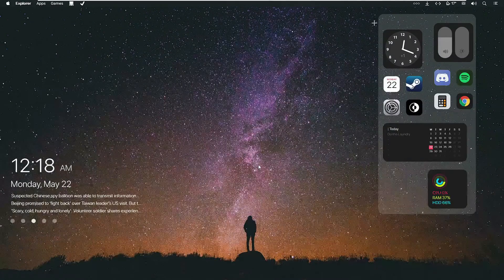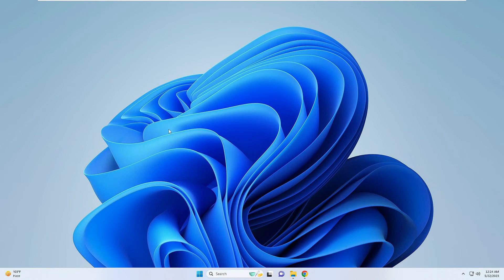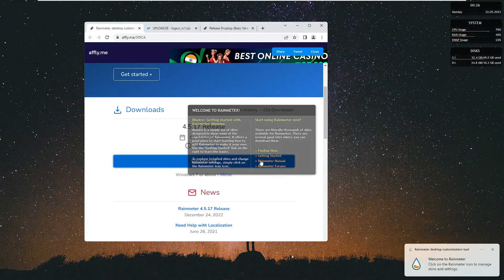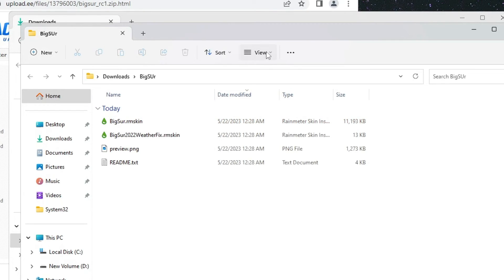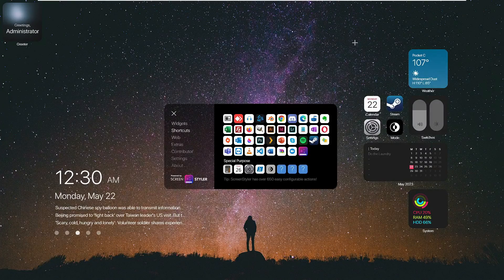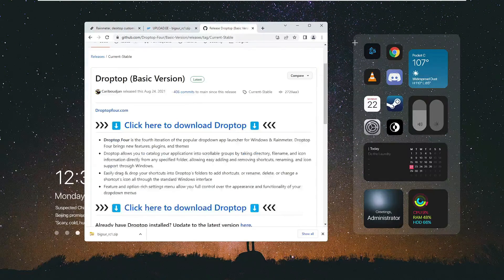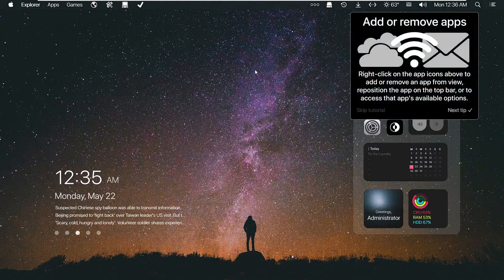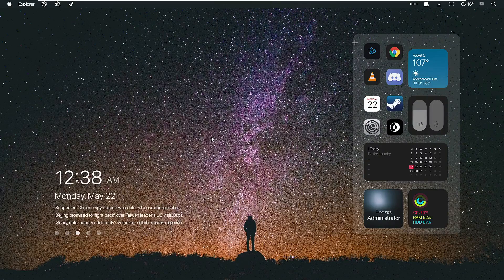Make Windows 11 Look like MacOS for FREE (2023 Easiest Method)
Check this safest and the easiest way to make your Windows 11 desktop look like MacOS.

Timestamps
00:00 - About Video
01:04 - Windows 11 settings
01:40 - Set MacOS Wallpaper
02:05 - Download & Install Rainmeter
02:41 - Download & Install BigSur
06:01 - Download & Install Droptop

☑ Watched the video!
☐ Liked?